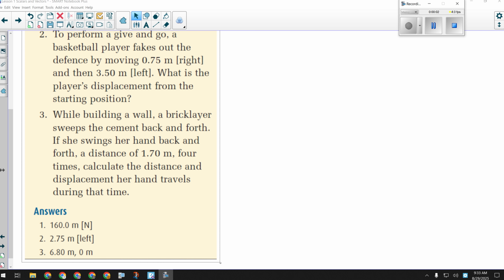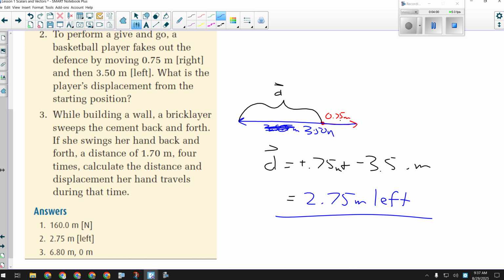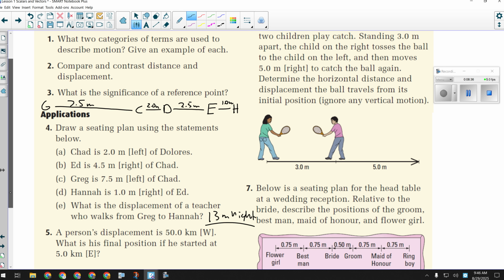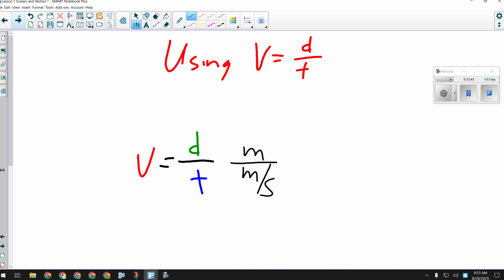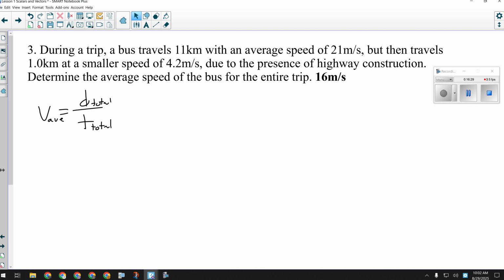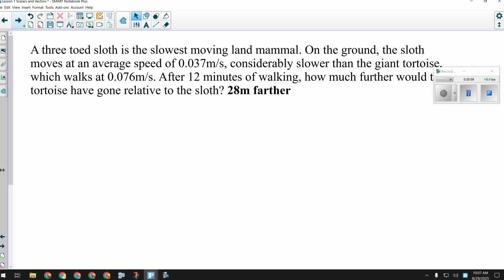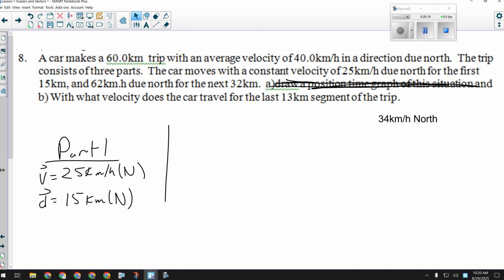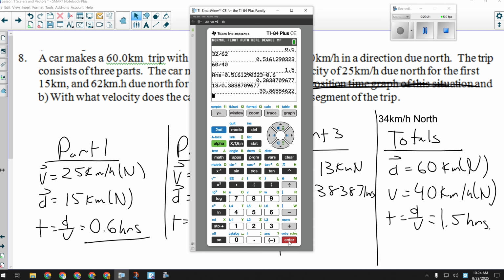Physics 20 Kinematics Lesson 1 Scalars and Vectors Part 2